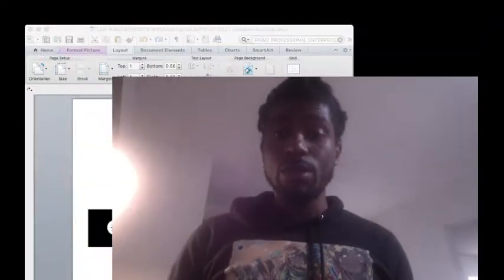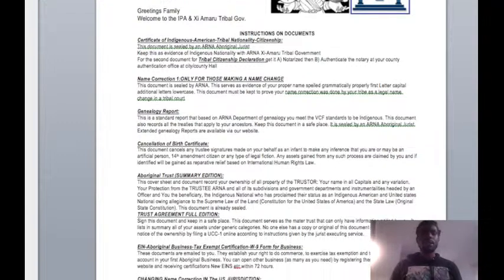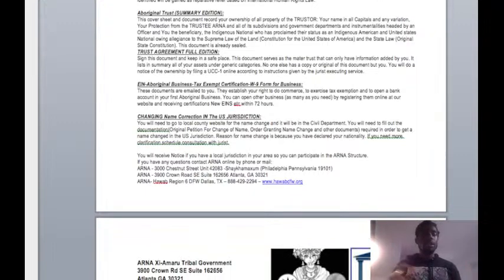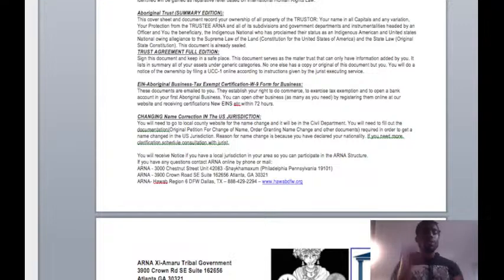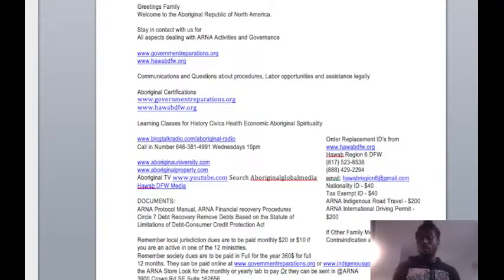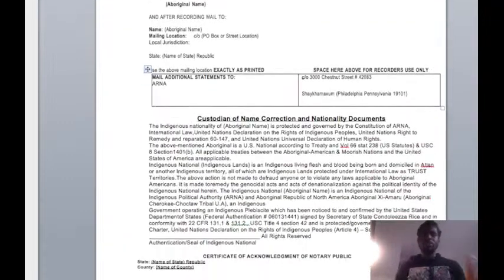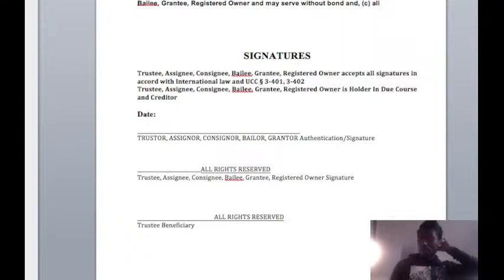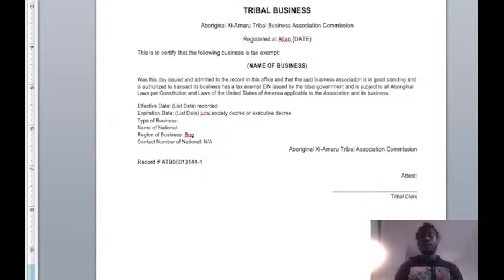ARNA Nationality Orientation - Nationality Documents and Instruction